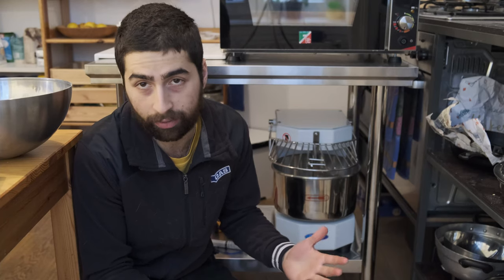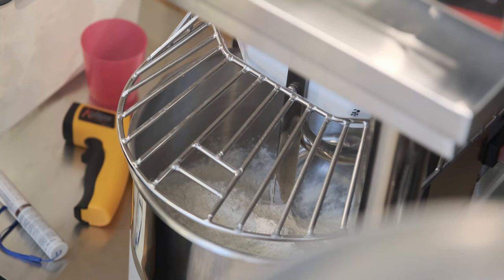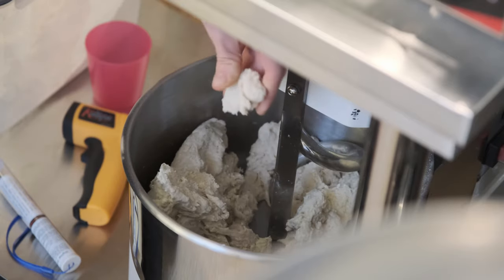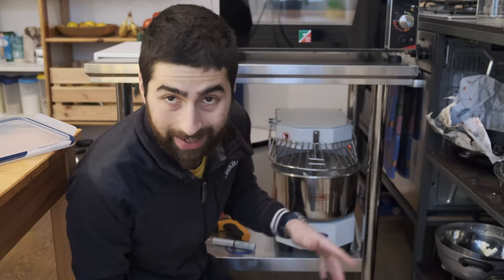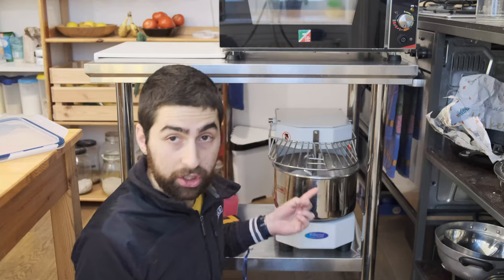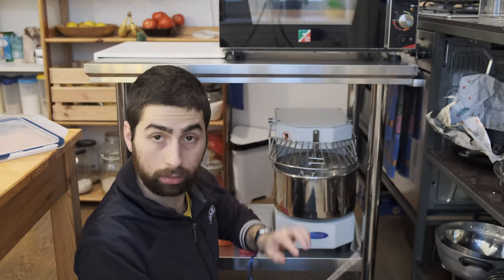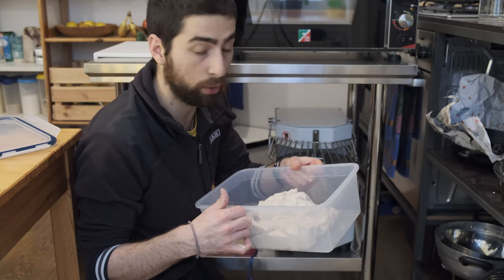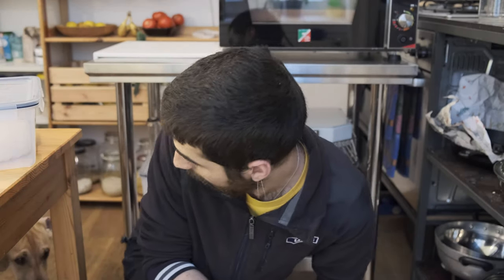How to use a spiral mixer to make dough (Neapolitan pizza)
in this video i use my spiral mixer to make 70 percent hydration pizza dough with whole grain flour and uniqua blu